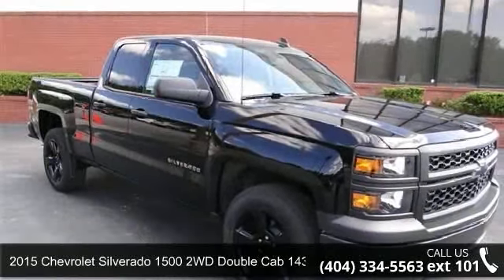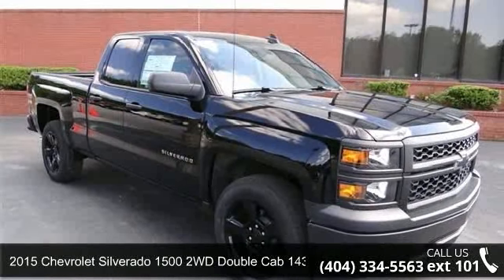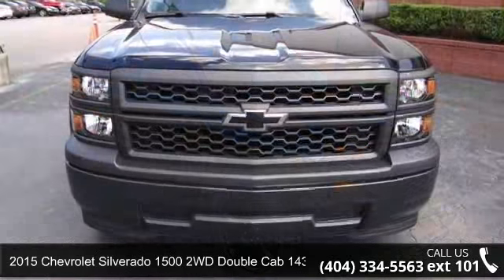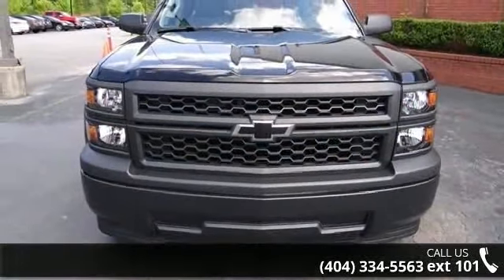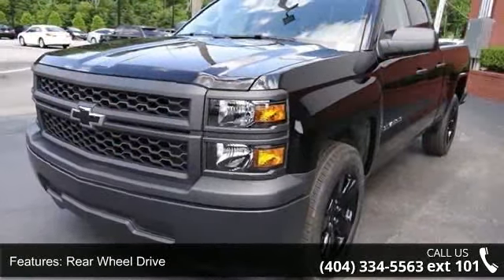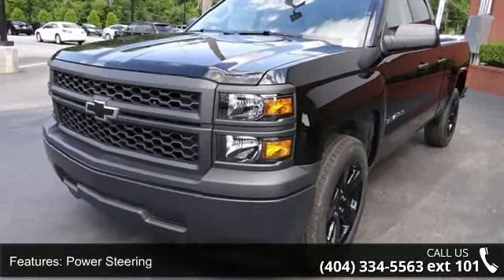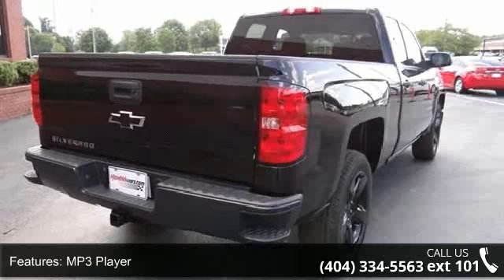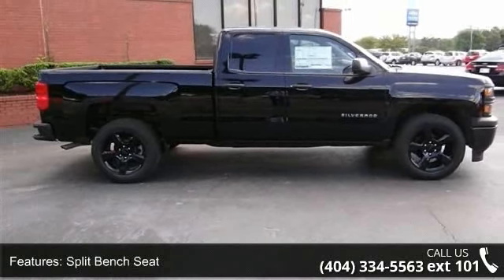2015 Chevrolet Silverado 1500 2WD Double Cab 143.5" Work ...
Overhead Airbag, iPod/MP3 Input, Flex Fuel. Work Truck trim. FUEL EFFICIENT 24 MPG Hwy/18 MPG City! Warranty 5 yrs/100k Miles - Drivetrain Warranty; KEY FEATURES INCLUDE: Flex Fuel, iPod/MP3 Input MP3 Player, Electronic Stability Control, 4-Wheel ABS, 4-Wheel Disc Brakes, Tire Pressure Monitoring System. EXPERTS CONCLUDE: Inside, all versions of the Chevy Silverado have high-quality materials, and we've been impressed by the build quality in all the trucks we've tested. -Edmunds.com. Great Gas Mileage: 24 MPG Hwy. OUR OFFERINGS: We want to be your car dealer-please tell us how! Fuel economy calculations based on original manufacturer data for trim engine configuration. Please confirm the accuracy of the included equipment by calling us prior to purchase.